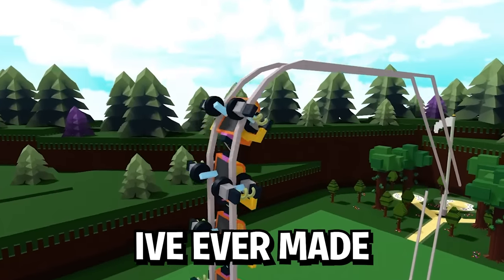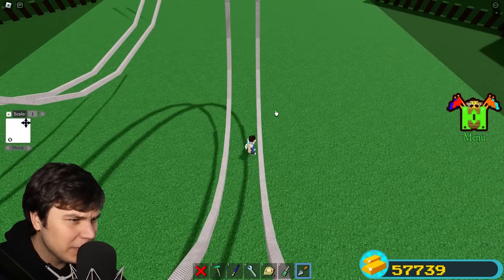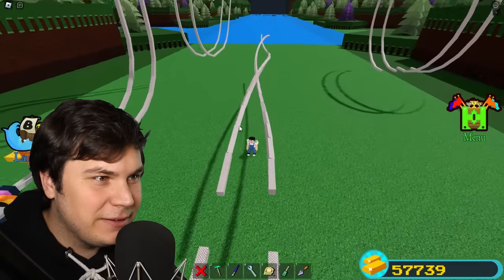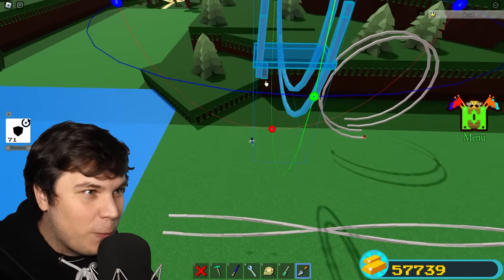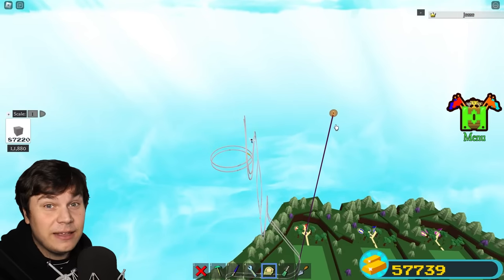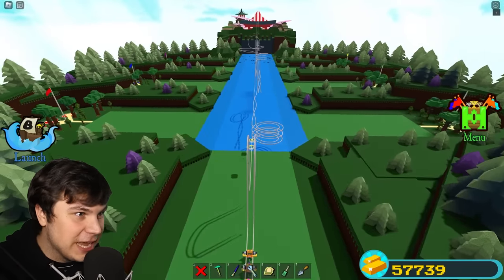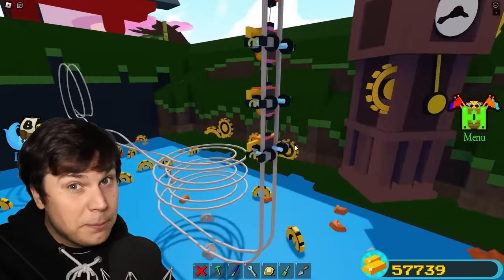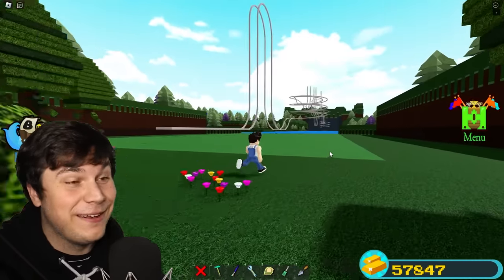I built a rollercoaster to the end In Build a Boat!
Today I build a rolelrcoaster to the end in Roblox Build a Boat!